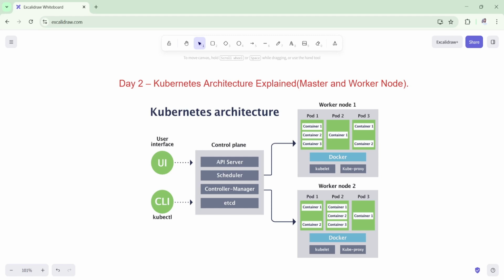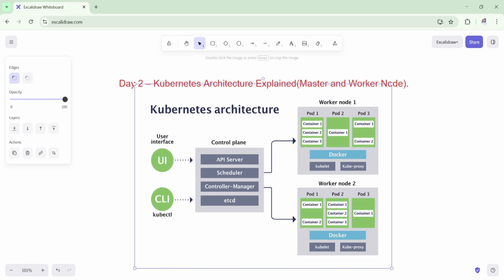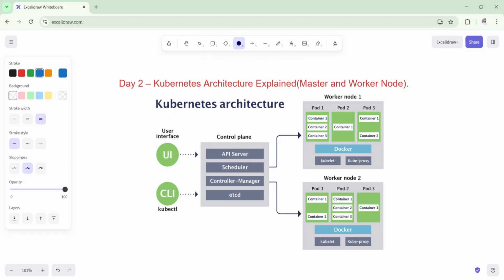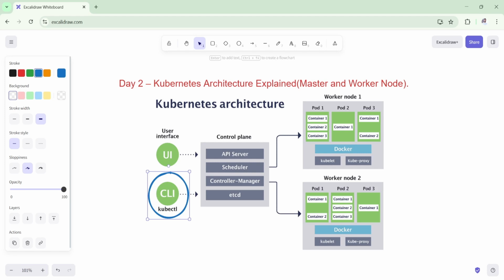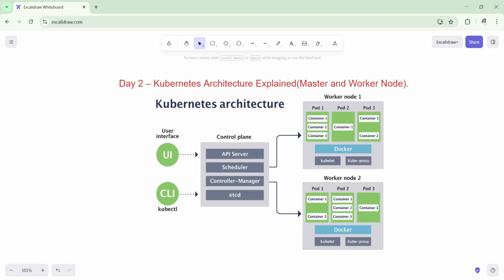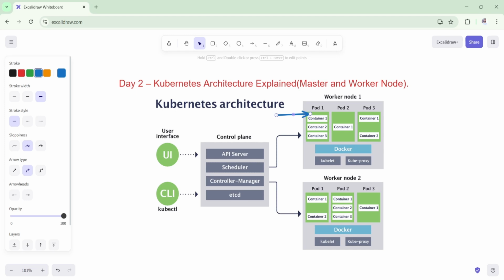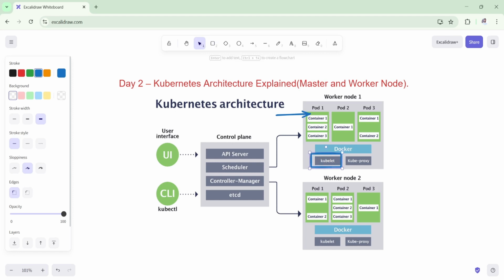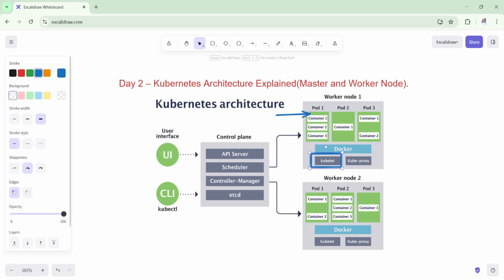Day 2 Kubernetes Architecture in English | Master & Worker Node Explained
Welcome to Day 2 of the Kubernetes Zero to Hero Master Course by Cloudwings Technology.

In this video, we explain Kubernetes Architecture in a simple and clear way.
You will understand how a Kubernetes cluster is structured and how Master and Worker Nodes work together.

Kubernetes architecture is the foundation of the entire cluster. Understanding it clearly will help you
deploy, manage, and troubleshoot applications in real-world production environments.

🔥 Topics covered in this video:
• Kubernetes Architecture Overview
• Kubernetes Cluster Structure
• Master Node Components (API Server, Scheduler, Controller Manager, etcd)
• Worker Node Components (kubelet, kube-proxy, container runtime)
• Master Node vs Worker Node
• How Kubernetes manages containers internally

👨‍💻 Who this video is for:
• DevOps beginners
• Students & freshers
• System administrators
• Developers moving to DevOps

📌 Follow the course step by step for the best learning experience.
📂 GitHub repository and notes are available in the video description.

Previous video (Day 1):
👉 What is Kubernetes? Why Kubernetes? Real-World Problems

Next video (Day 3):
👉 Kubernetes Components Explained in Detail

Happy Learning 🚀
Cloudwings Technology